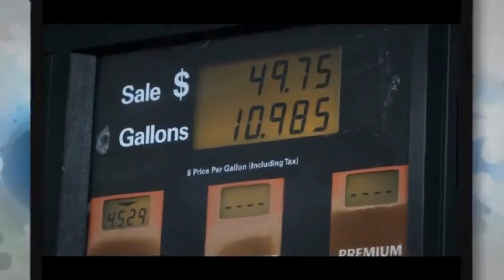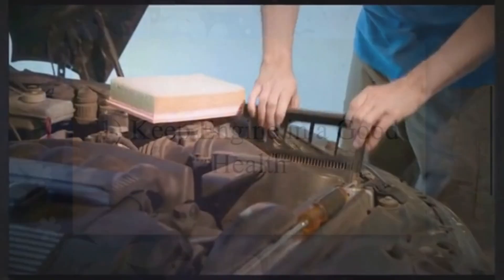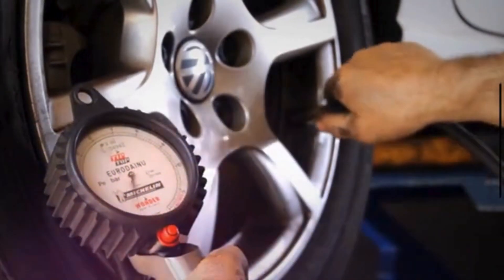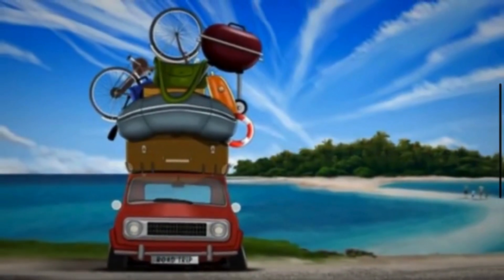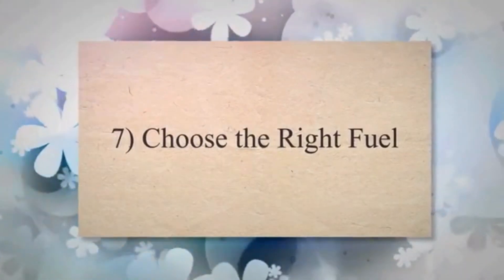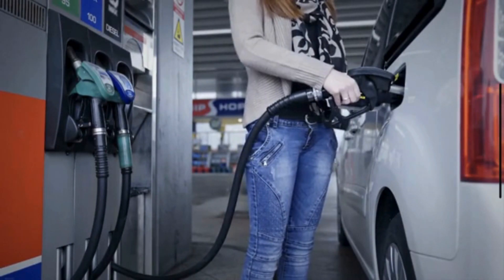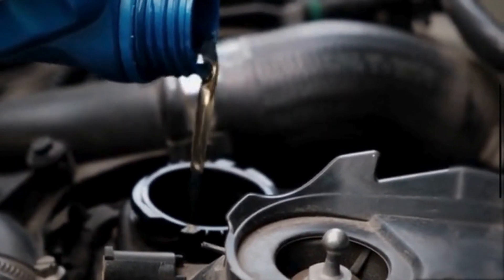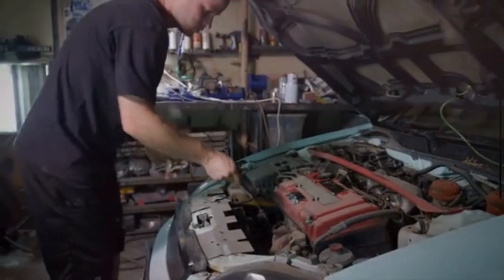TOP 12 HACKS TO DOUBLE YOUR GAS MILEAGE ⛽😮!!!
We all know that fuel prices can be an unpredictable nightmare since it keeps fluctuating every other day. That’s why it’s more important than ever to know how to increase the mileage of your car. Not only will it save you money in the long run but it’s also great for the environment.
If you are always looking for ways to save money at the petrol pump without sacrificing your driving experience, then this video is just for you. In this video, we discuss how to increase the fuel mileage of your car with some quick and easy fuel efficiency hacks.

How To Increase Gas Mileage
1) Keep Engine in a Good Health
2) Tire Pressure Maintenance
3) Avoid Excessive Idling
4) Lighten the Load
5) Drive Smoothly
6) Check Wheel Alignment
7) Choose the Right Fuel
8) Plan Efficient Routes
9) Windows and Air Conditioning
10) Use the Right Oil
11) Use Gears Correctly
12) Stay on Top of Repairs

--- Time Stamp --
00:00 Introduction
00:33 How To Increase Fuel Mileage
00:37 Keep Engine in a Good Health
01:08 Tire Pressure Maintenance
01:26 Avoid Excessive Idling
01:43 Lighten the Load
02:00 Drive Smoothly
02:17 Check Wheel Alignment
02:36 Choose the Right Fuel
02:56 Plan Efficient Routes
03:15 Windows and Air Conditioning
03:44 Use the Right Oil
04:01 Use Gears Correctly
04:19 Stay on Top of Repairs